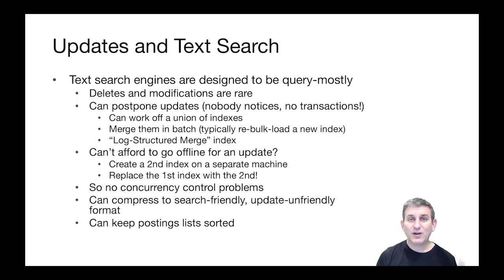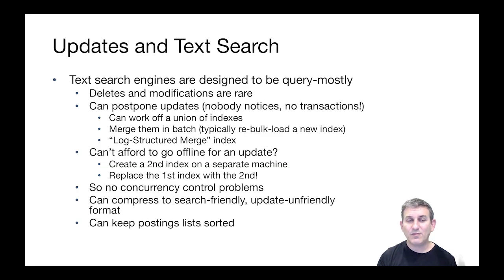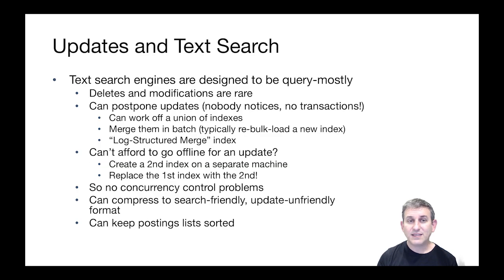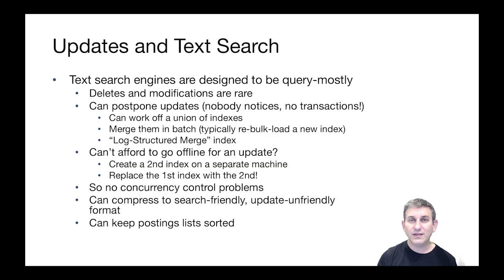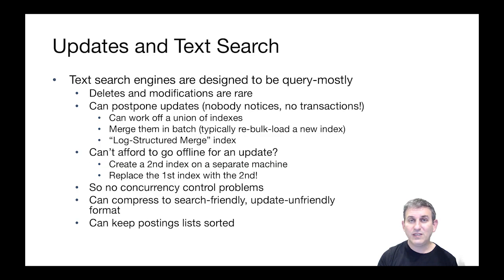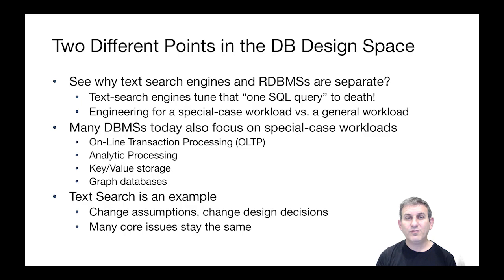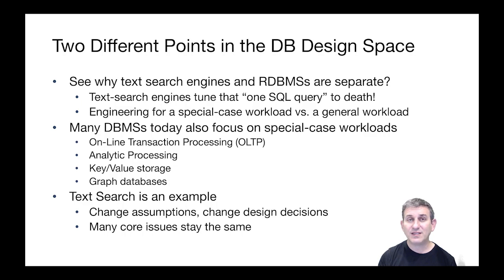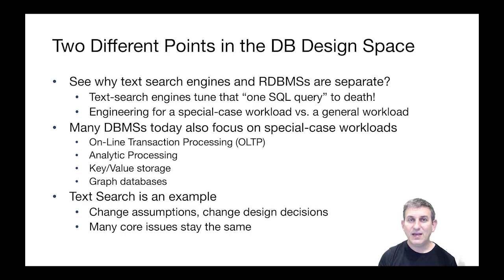Lecture 15 Part 6 Updating Text Indexes